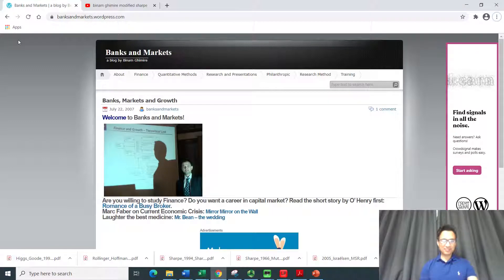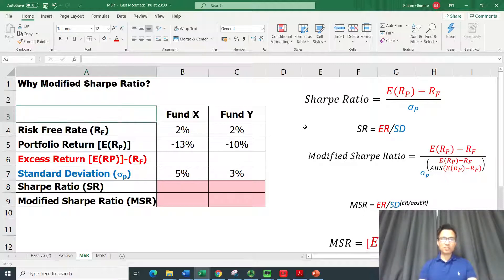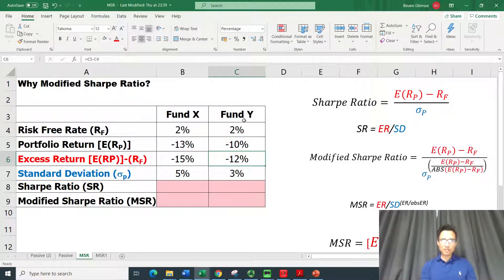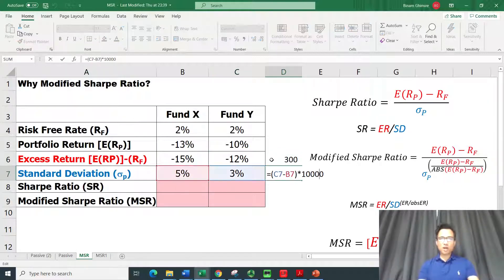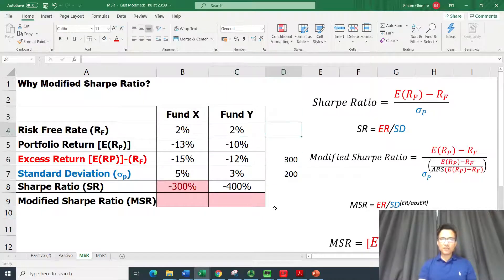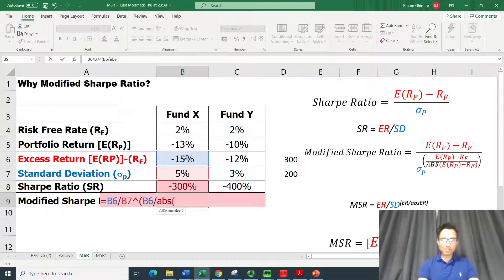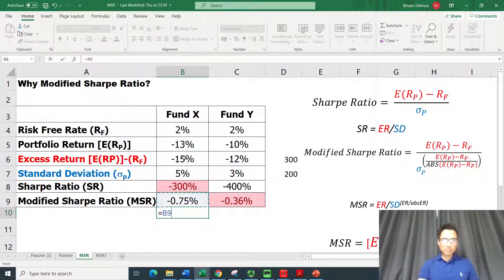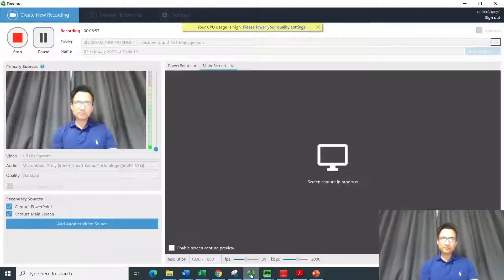Modified Sharpe Ratio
This video shows computation of MSR and also compares it with Sharpe ratio.